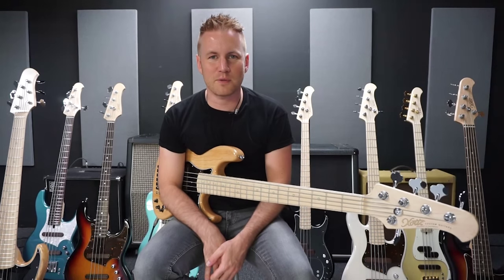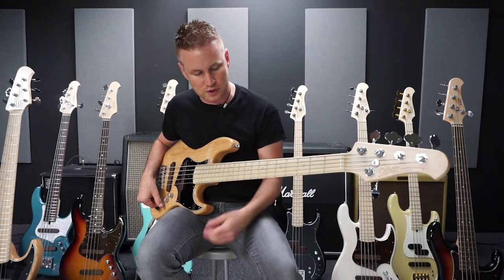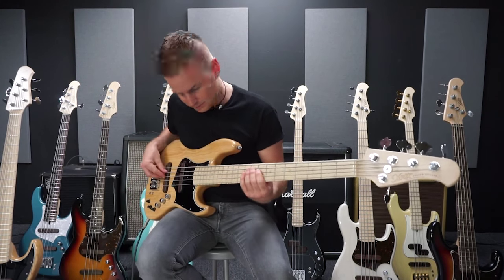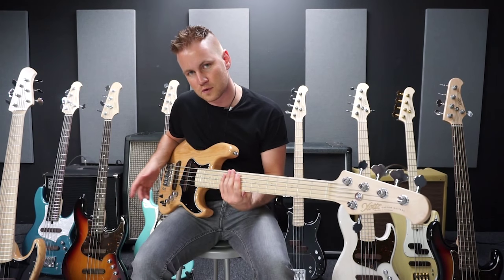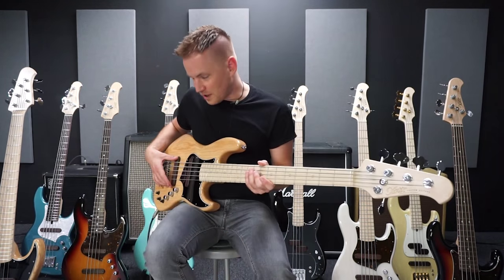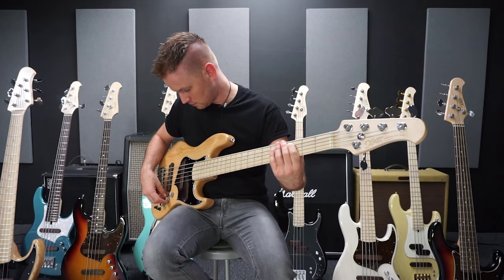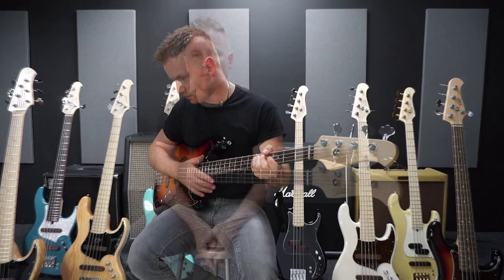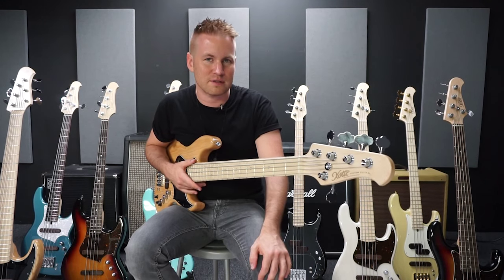Simon Huber XJ-1T Bass Demo (German)